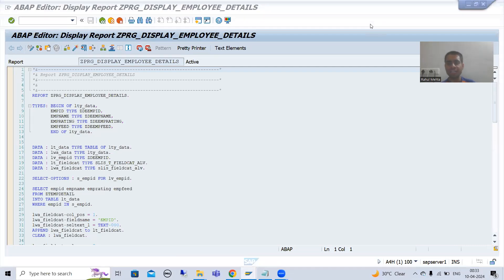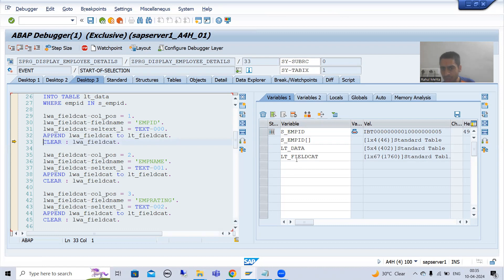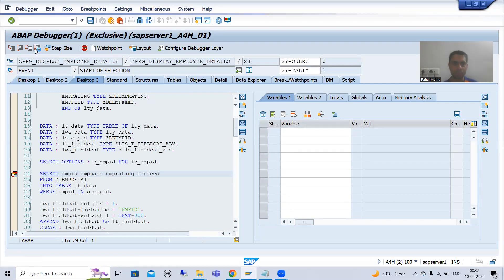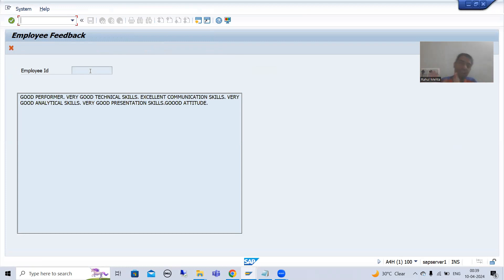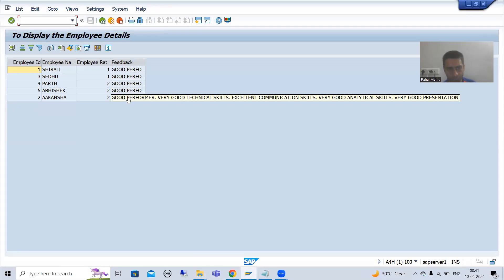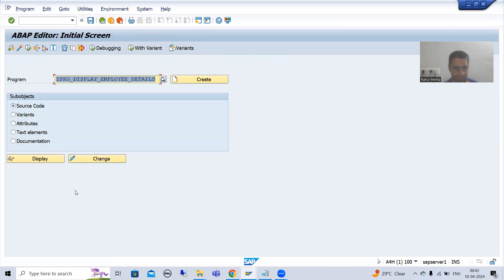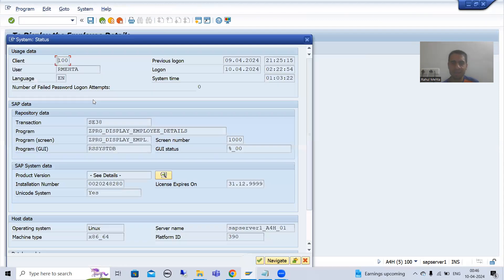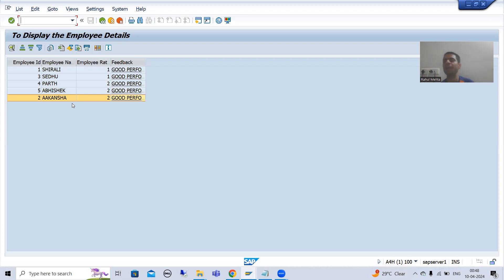66 - Additional ABAP Concepts - Displaying Data of More than 128 Characters in ALV Part8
-Analyzed the Root Cause for Not Displaying the Employee Id in the Debugging Mode.
-Resolved the Display Issue of the Employee Id.